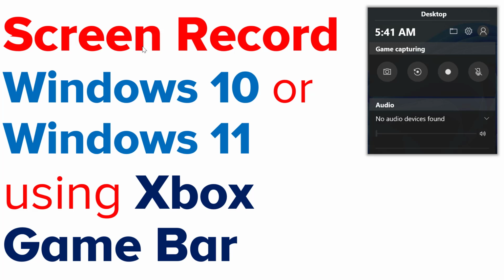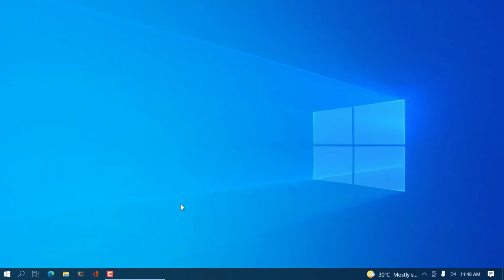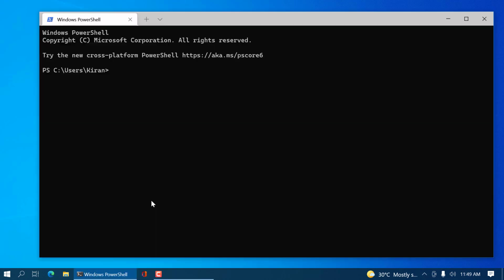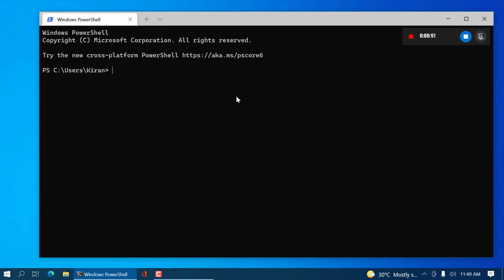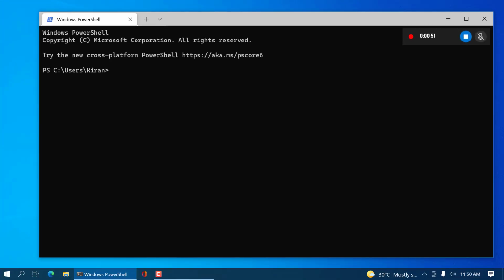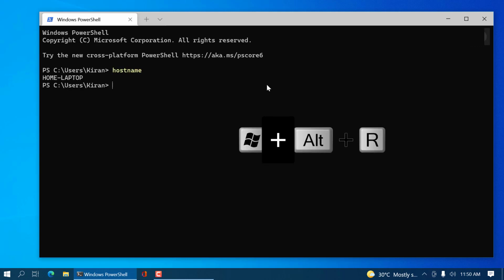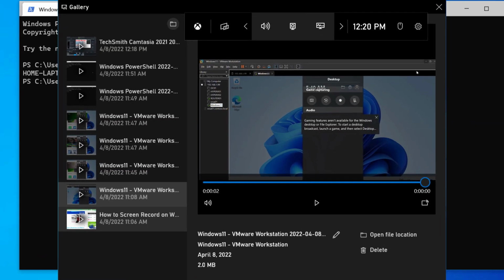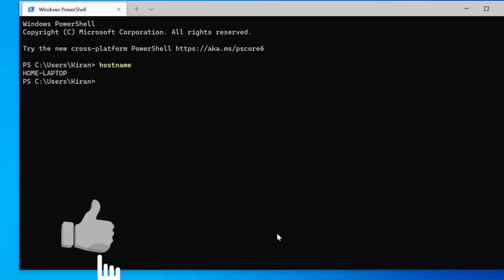Screen Record Windows 10 or Windows 11 using Xbox Game Bar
This video explains how to screen record Windows 10 or Windows 11 using Xbox Game Bar. Xbox Game Bar is an in-built tool provided by Microsoft and it allows you to record your screen on Windows 11 or Windows 10, whether to show off your gameplay sessions, demonstrate your work, or create a tutorial.

Although there are many 3rd party tools on Windows which does a much better screen recording, Xbox Game Bar is good enough if all you need to record is just an app. The only drawback is that it can’t record the Windows user interface, including the start menu, notifications bar, and Windows Explorer. Basically, it cannot record the entire screen of Windows.